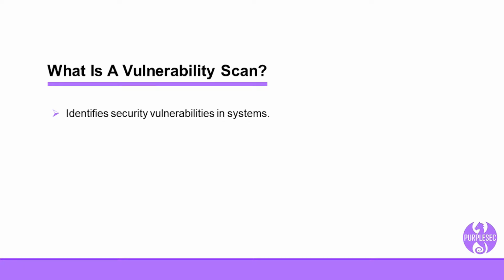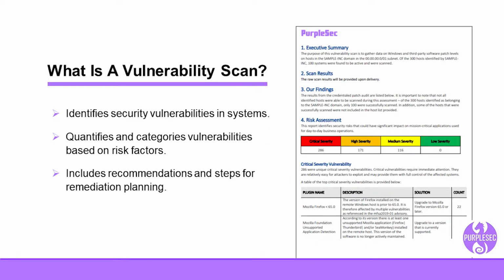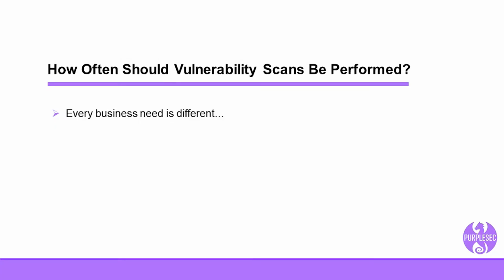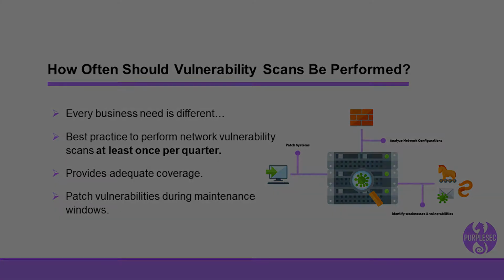How Often Should You Perform A Network Vulnerability Scan? | PurpleSec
In this video, we’re going to explain exactly how often you should perform a network vulnerability scan.

While every business need is different, it’s best practice to perform network vulnerability scans at least once per quarter. monthly and weekly scanning and patching is considered best practice.

Video Chapters
00:00 - Introduction
00:26 - What Is A Vulnerability Scan?
01:38 - How Often Should Vulnerability Scans Be Preformed?
02:09 - What Factors Determine Scanning Frequency?
02:20 - Risk Tolerance
03:34 - Compliance
04:22 - Major Infrastructure, Software, Or Patch Changes
04:53 - Conclusion

Resources & Links
What Is A Network Vulnerability?

A network vulnerability scan is part of the vulnerability assessment process where the main focus is placed on finding and identifying security vulnerabilities in systems hosted on specific IP addresses.

Reasons and needs for vulnerability scans can vary greatly depending on the seriousness of the company and its willingness to commit to cyber security best practices.

Some of the major factors that determine the frequency of vulnerability scans include the need to achieve and maintain:

Successful Vulnerability Assessment Processes – A vulnerability assessment is an integral part of every successful cyber security program. Thus conducting vulnerability scans and mitigating found vulnerabilities contribute to the overall efforts to keep the company’s systems and network safe.

Compliance – Many compliance standards require vulnerability scanning to be performed on a regular basis. Presenting auditors with quarterly reports and remediation efforts is part of most audit processes.

Adequate Security After A Major Infrastructure Change – It is a common practice to conduct vulnerability scans on parts of the infrastructure that undergone a major change in order to ensure the security of newly modified systems. Scans should also be performed after major software and patch deployments.

► If you need help securing your business from cyber attacks then feel free to check out